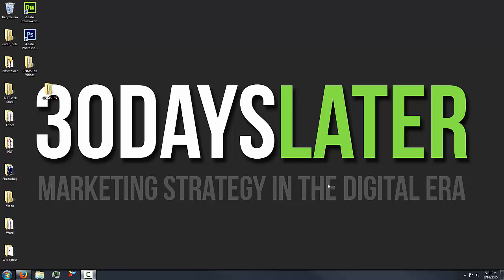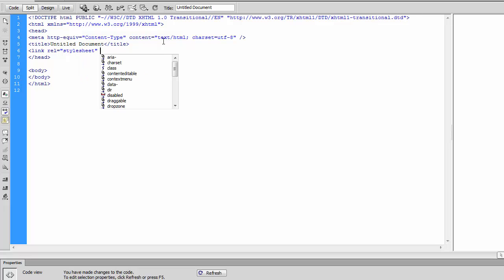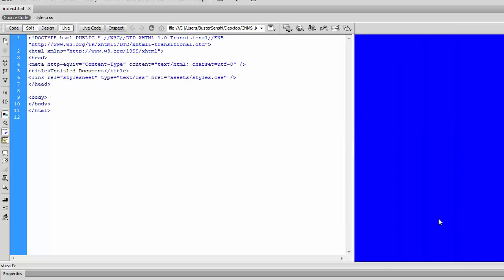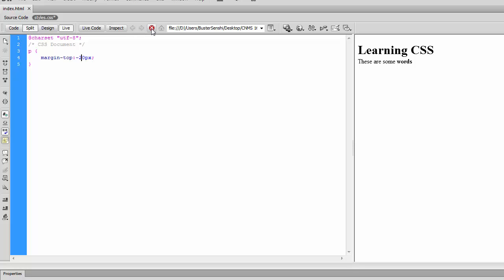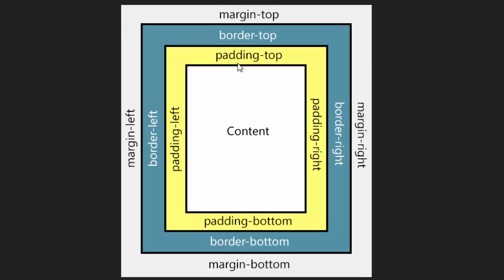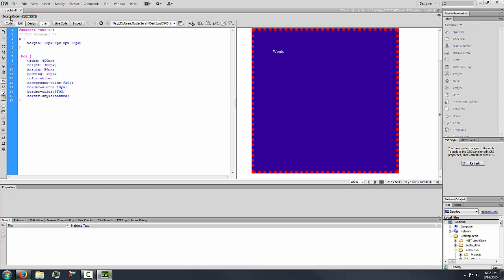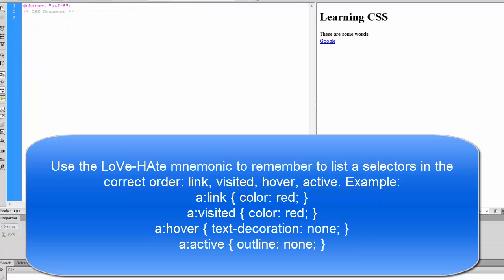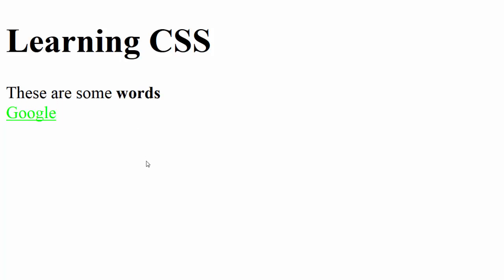Margin, Padding and Borders, OH MY! (Also Links)- CNMS 165 - Week 5